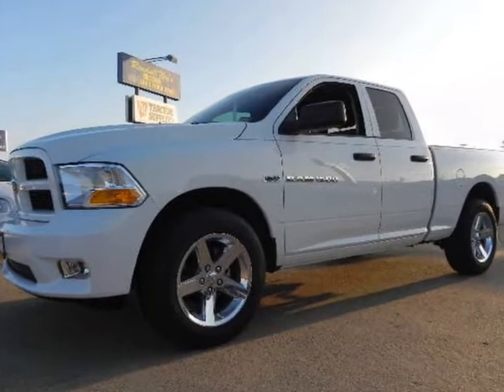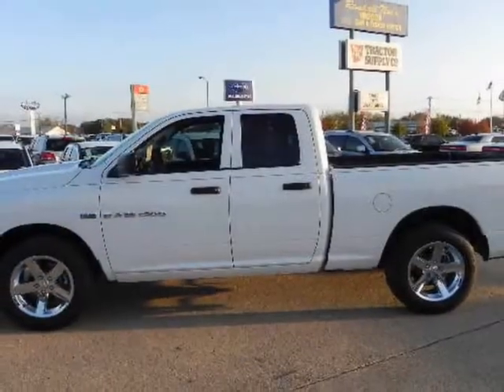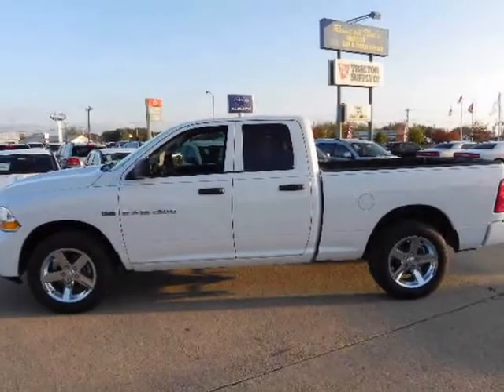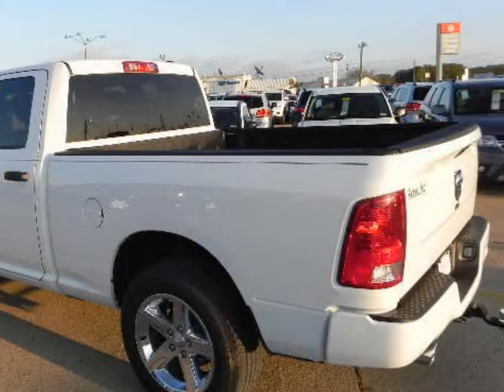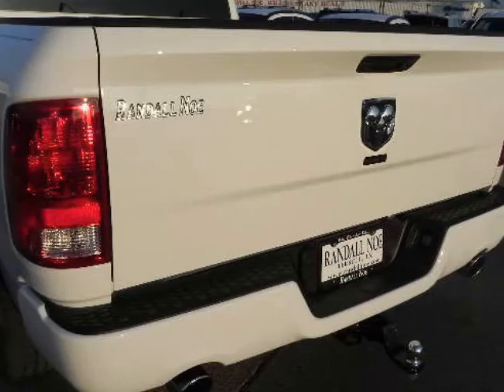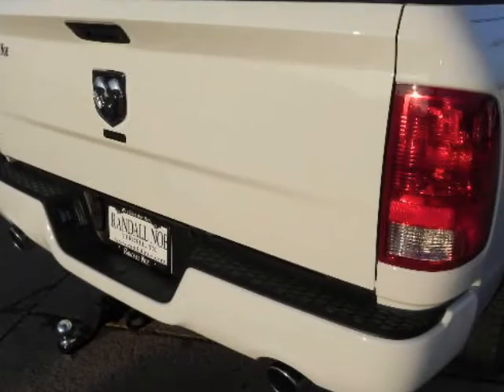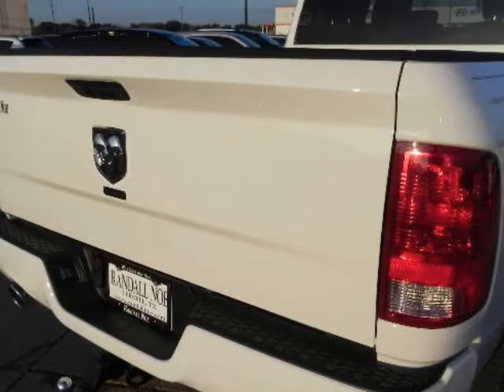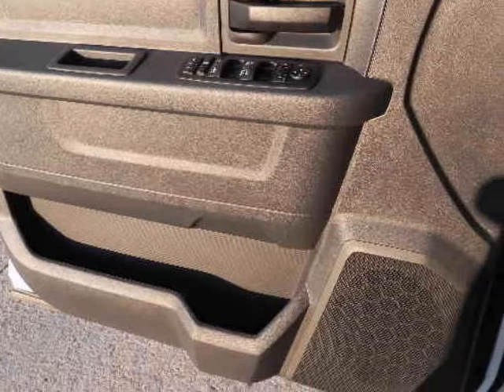2012 RAM 1500 2WD Quad Cab 140.5" ST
2012 RAM 1500 2WD Quad Cab 140.5" ST
Stock Number: D1310
VIN: 1C6RD6FT9CS159020

Ram 1500 Crew Cab ST, SXT, SLT Laramie Aggressive Grill Guard Choice of Power train 4.7 or 5.7 liter Hemi, 20 inch alloy wheels SLT Appearance Package, fog lamps, bed liner or optional spray in bed liner. Best in class fuel economy or Horse Power, Head turning lines. 4x4 availableDallas Laramie Trim level dripping with leather, optional moon roof, available GPS navigation, center console shifter.